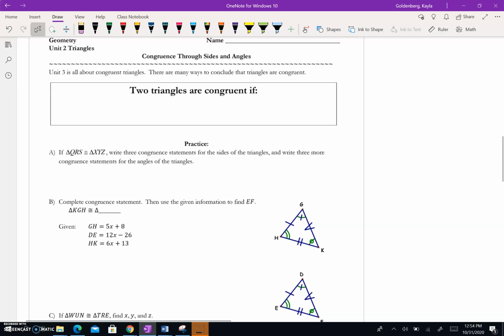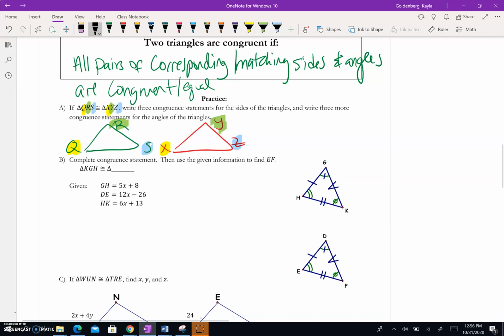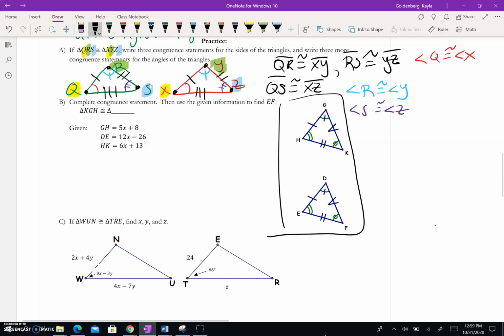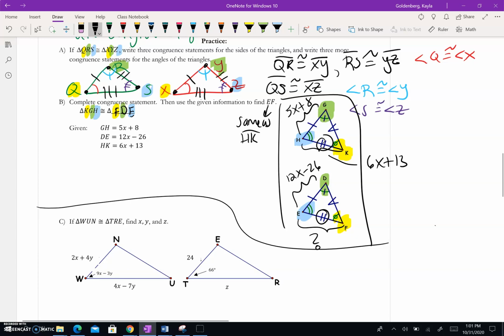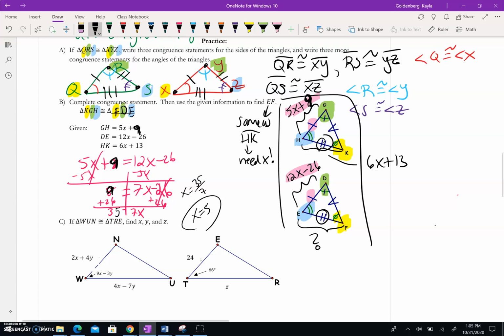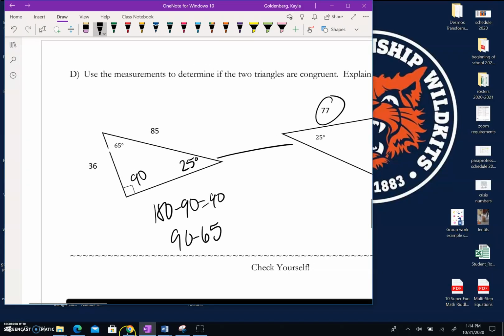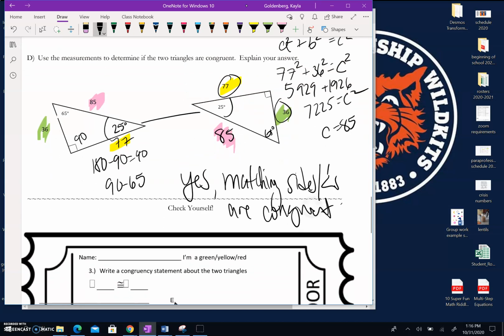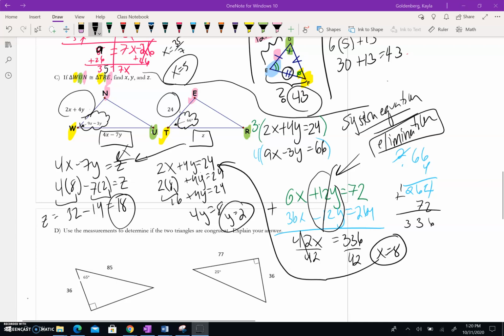Week 3 Congruent Trianlges